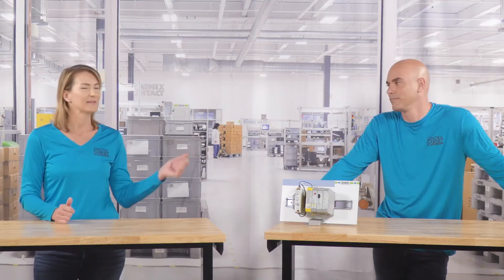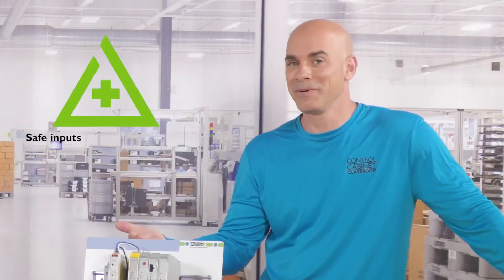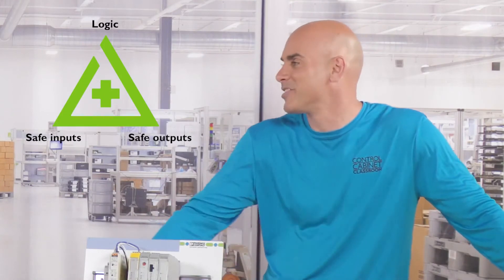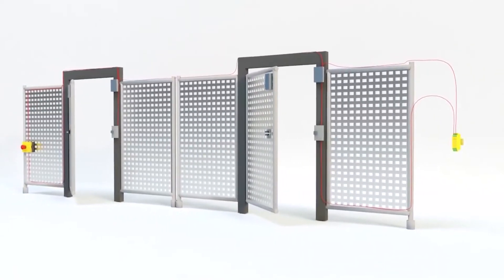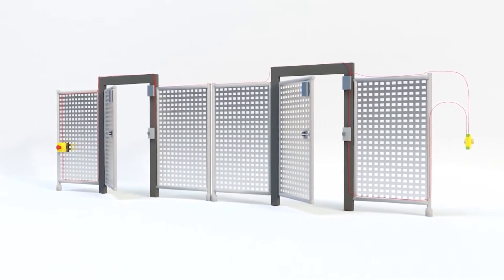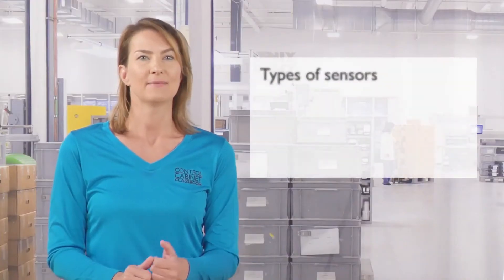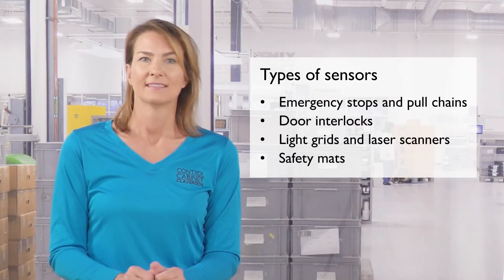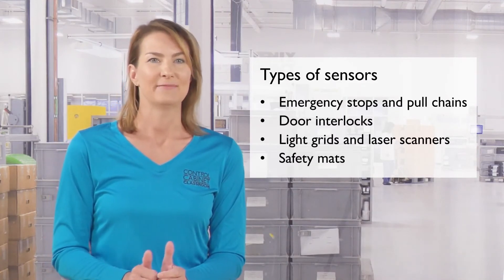Is your cabinet safe The basics of functional safety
Every safety system is comprised of three main elements: safe inputs, safe logic, and safe outputs. If you don’t have all three of these, you either don’t have a full safety function, or you’re relying on non-safety-rated systems to run safety logic. Today, we’re going to review these three components to set the foundation for successful risk reduction against hazards within a system.

In the Control Cabinet Classroom video series, Phoenix Contact Product Specialists Karen, Jeremy, and Zach break down some of the basics of control cabinet design, terminology, and technology to better understand and utilize this powerful solution.